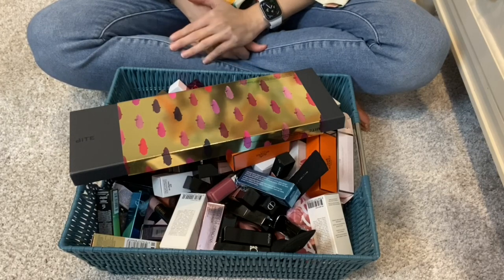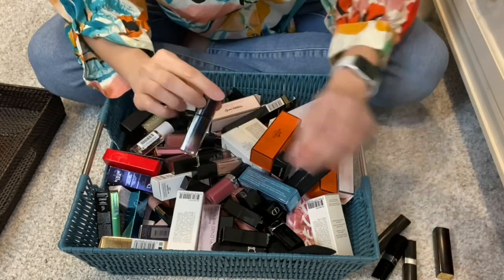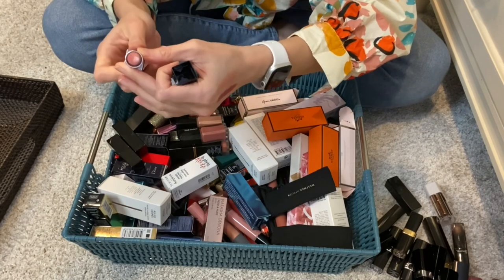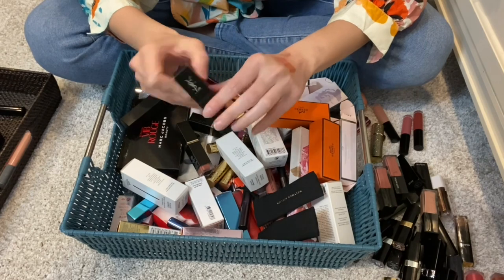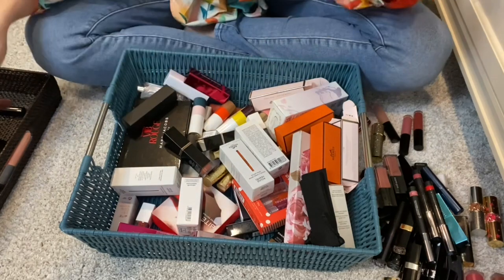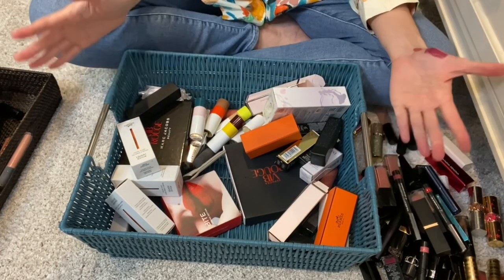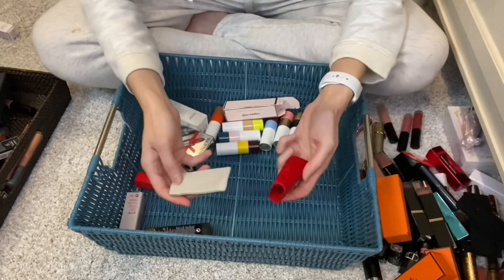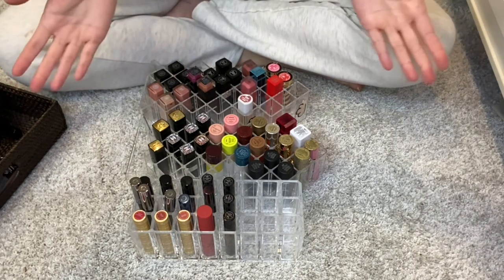Lipstick Organizing and Declutter | MAKEUP DECLUTTER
Continuing from my eyeshadow palette organizing and declutter, we're not focusing on my lipstick collection. The video includes lip glosses and lipsticks in satin, matte, velvet matte and gloss finishes.

Products Shown on Video (not in order of appearance)

Natasha Denona I Need a Nude Lipstick Amorosa and Sava in
TONYMOLY Lipstone Get It LIp Tint
Wayne Goss Luxury Lipstick Collection